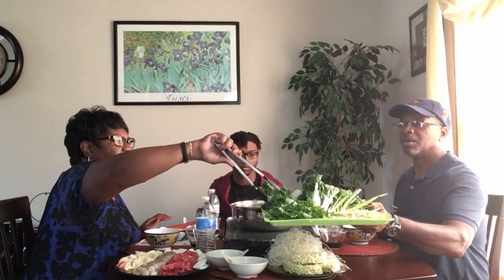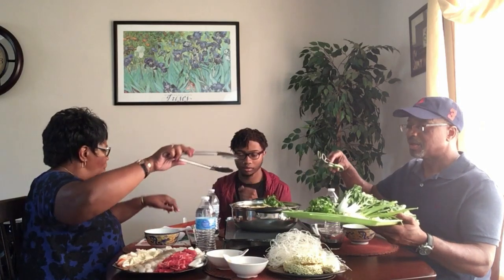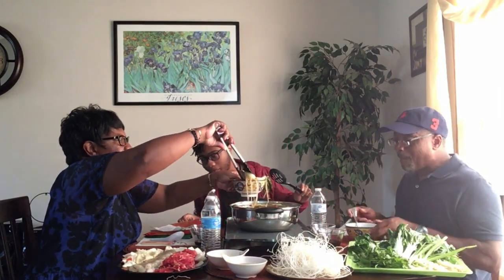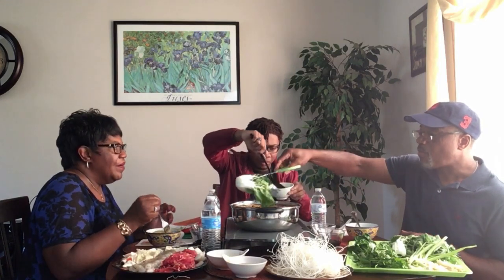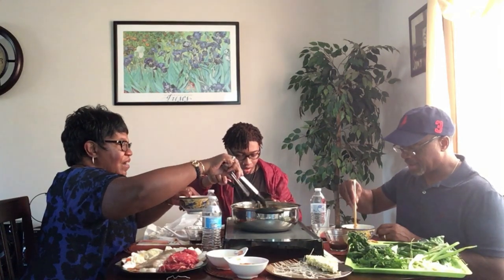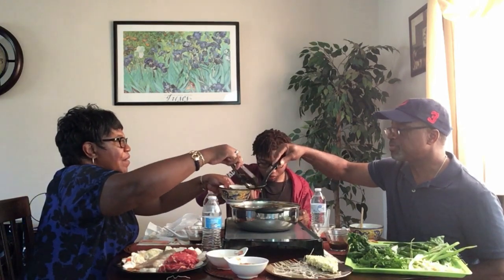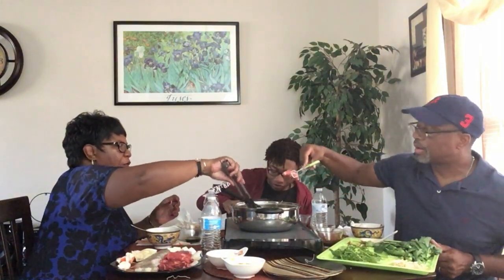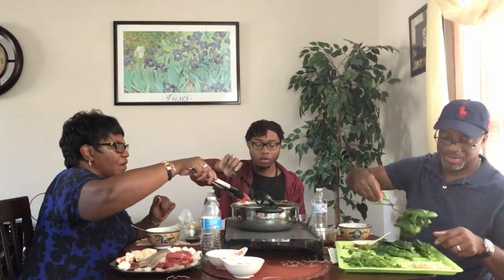HOT POT COOKING & REVIEWING ///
Feature :Stainless Steel Pot with Partition, Little Sheep Hot Pot Soup Base - Hot & Plain, Shaved Beef, Shrimp, Crab Meat, Soulkin White Tufu, Baby Buk Chow, Chinese Broccoli, Enoki Mushrooms, Dumplins, Noddles & More, Like, View, Comment, Share and Subscribe, Thank you guys for Watching.